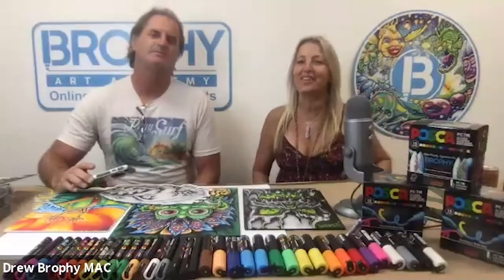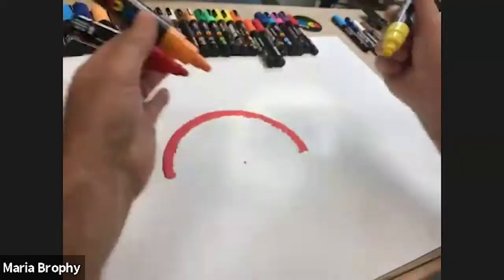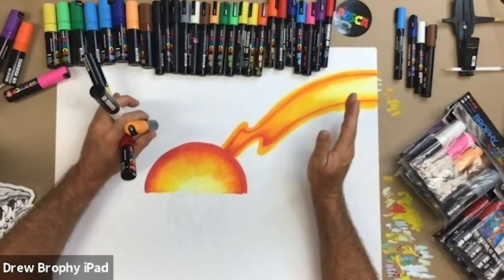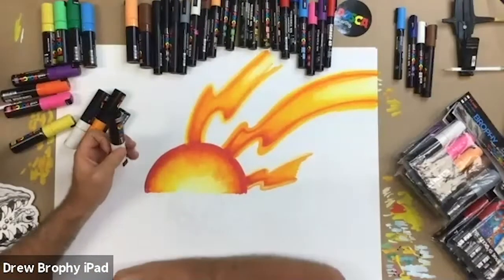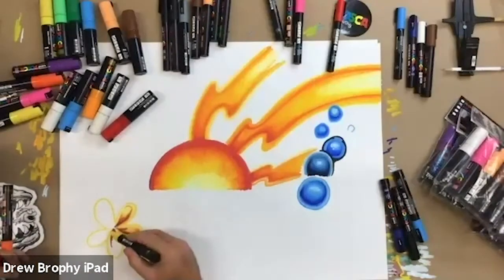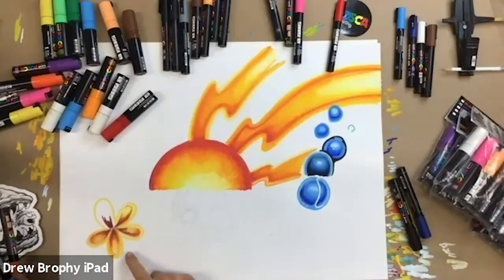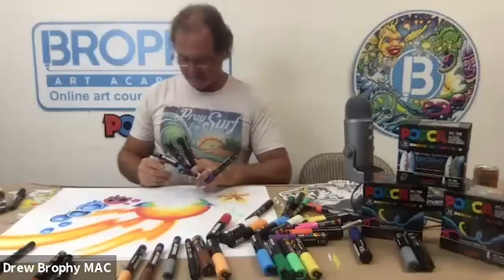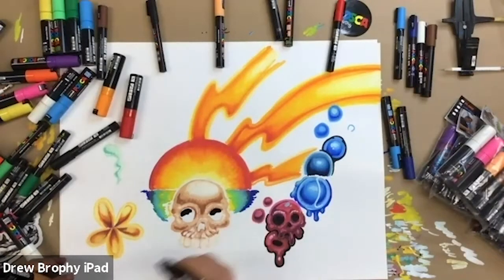Posca Paint Party with Drew Brophy - Blending Techniques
Replay of LIVE 09/02/2020 Posca Paint Party with Drew Brophy! (Buy POSCA Paints

Paint with us! SUPPLIES NEEDED:
1.) Posca Paint Pens
Or use anything to paint with.
2.) A surface to paint on (canvas, rock, skateboard deck, wood, etc.)
3.) A pencil and sketchbook.

Thank you to Tunnel Vision for allowing use of their music for the intro.